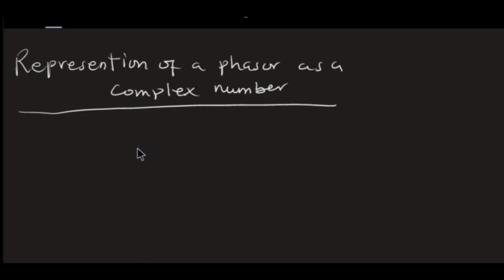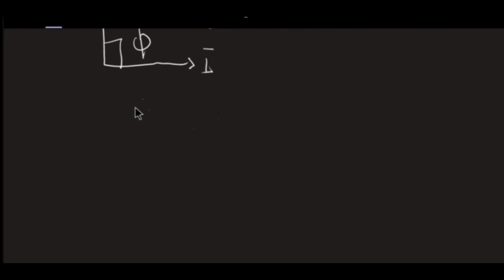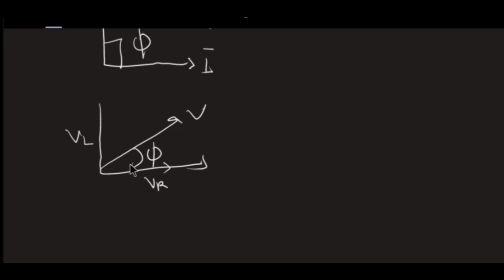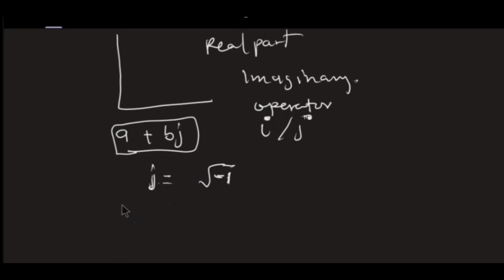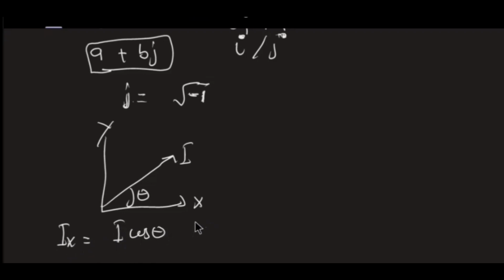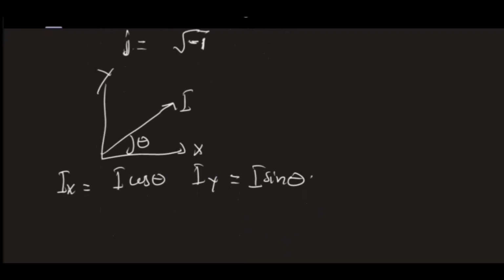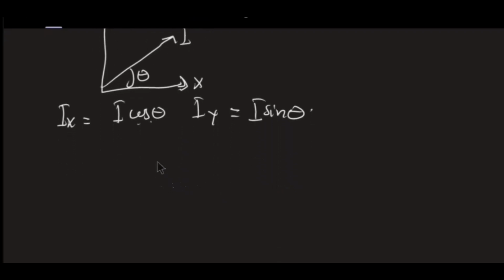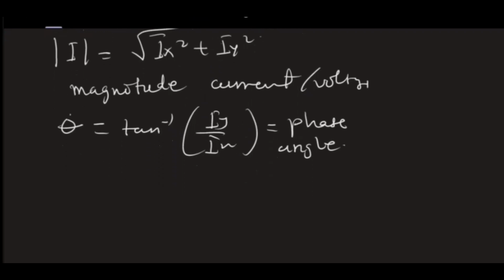How to represent phasors as complex numbers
Embark on a journey into the fascinating world of electrical engineering as we unravel the power of representing phasors as complex numbers. This tutorial serves as a guide to understanding the intricate relationship between phasors and complex numbers, showcasing how this representation becomes a cornerstone in AC circuit analysis. From amplitude and phase angles to polar forms, join us in exploring the elegance of expressing phasors using complex numbers. Whether you're a student delving into electrical engineering or an electronics enthusiast, this video equips you with the skills to confidently interpret and manipulate phasors in AC circuit